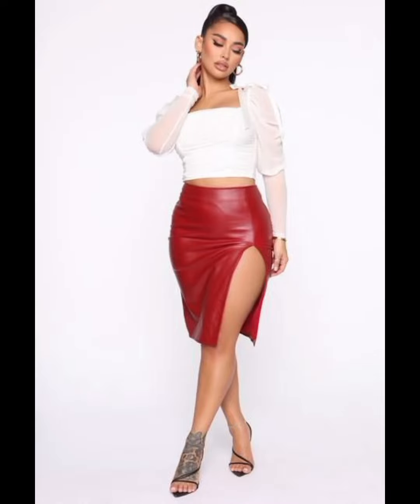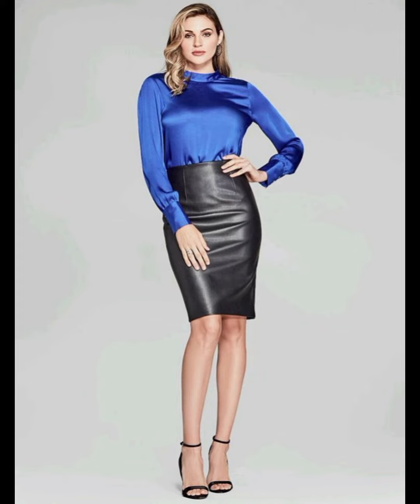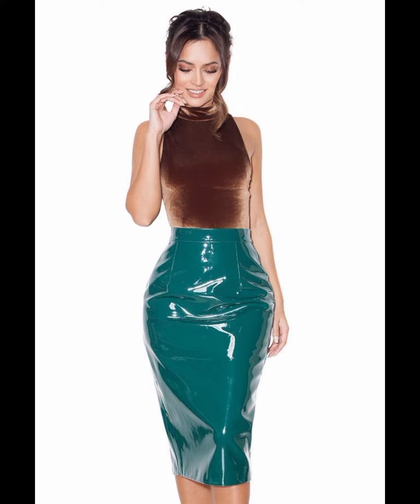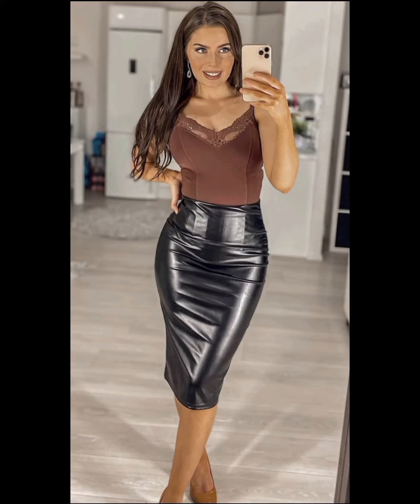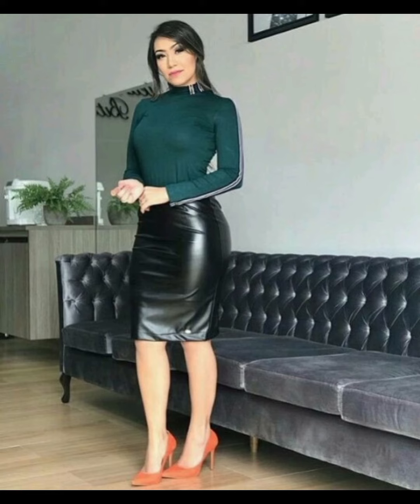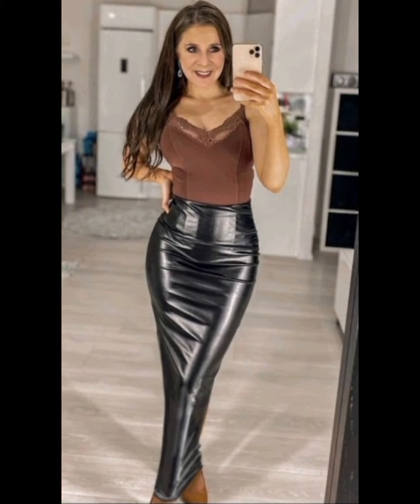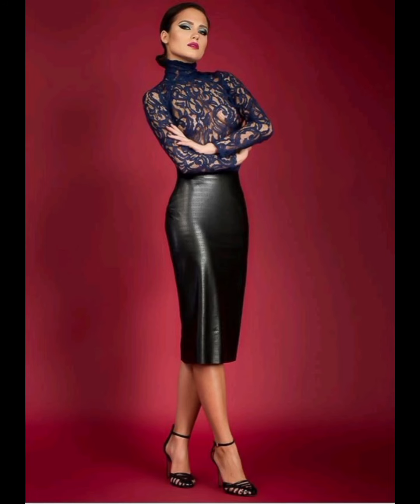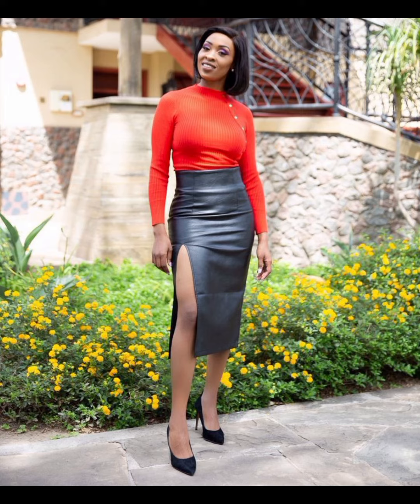August 2023 Diaries of most attractive and stylish office wear leather pencil skirts outfit designs